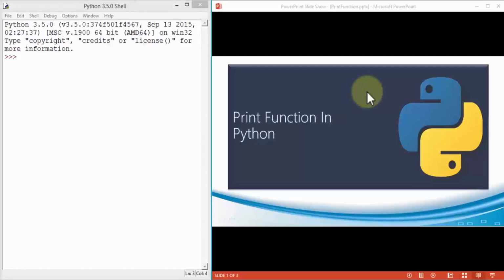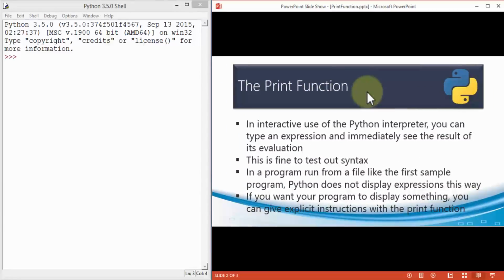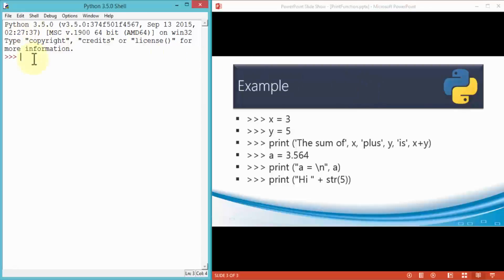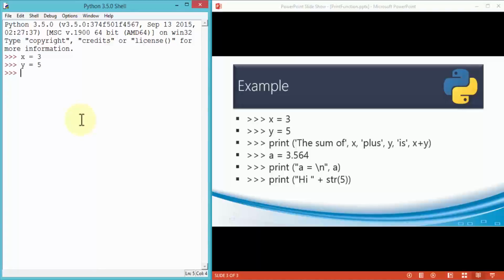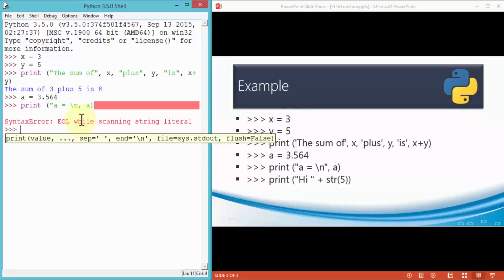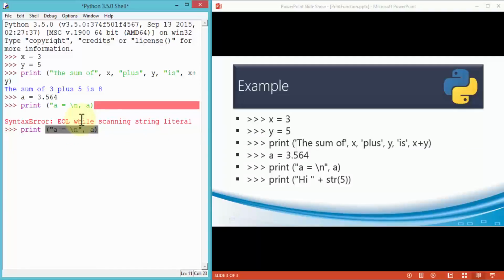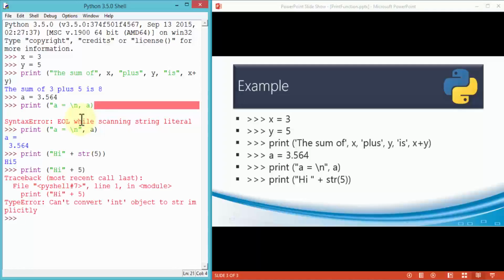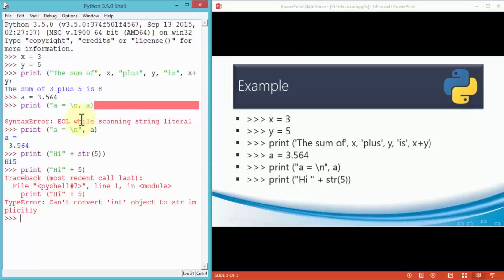Functions in Python Programming : print function | part 7